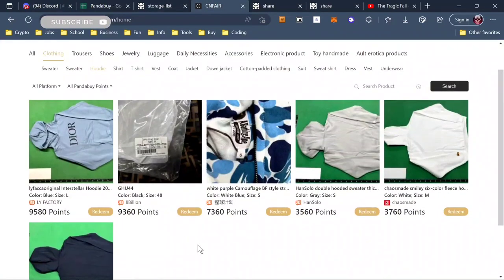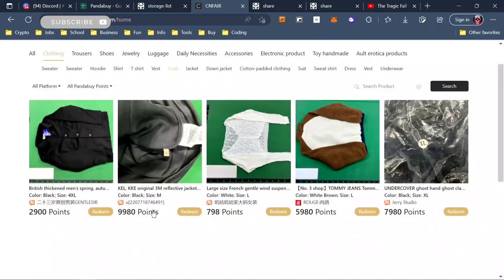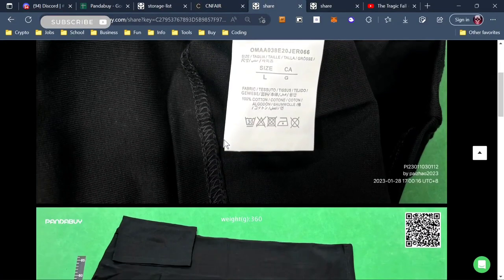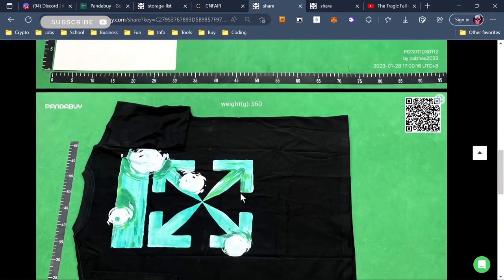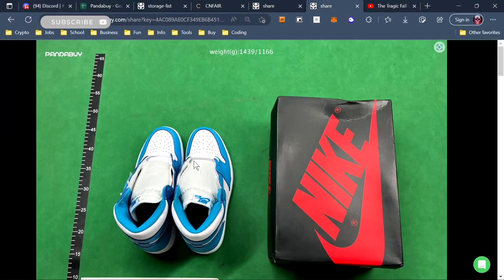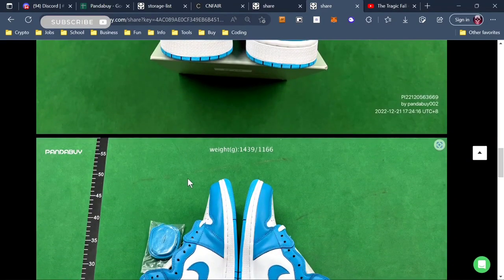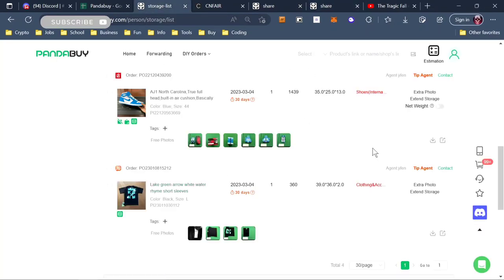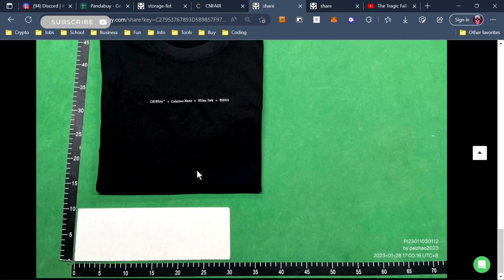What I got with my Pandabuy Points (Air Jordan 1s, Off-white)